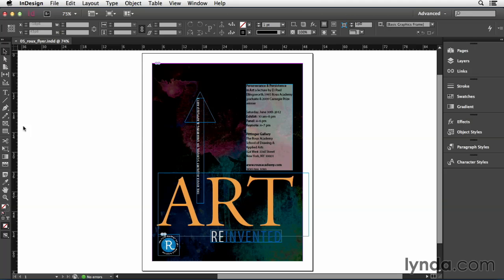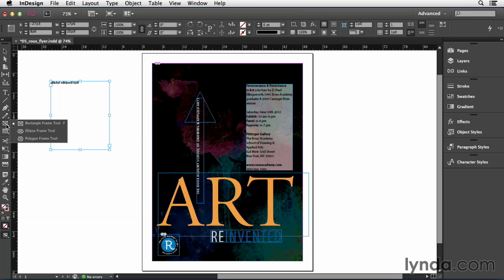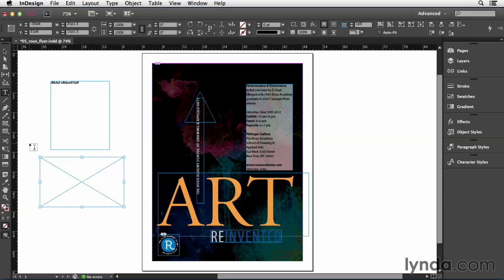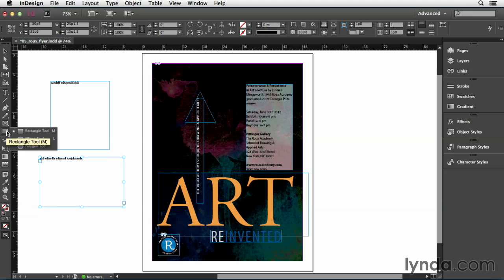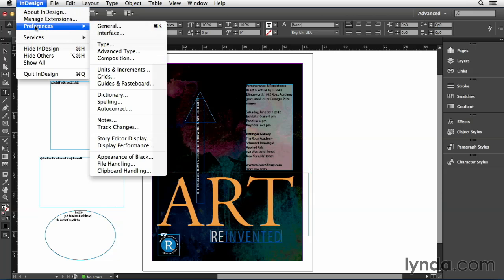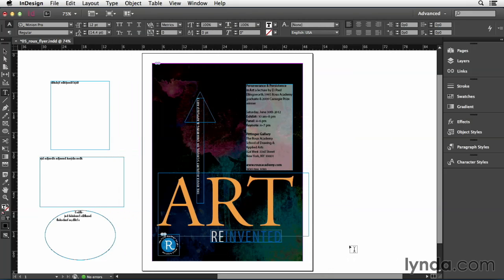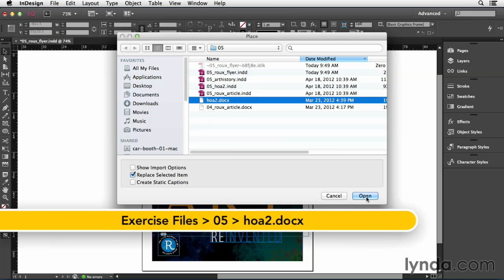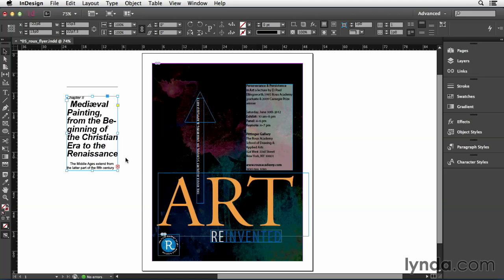05 01 textframe